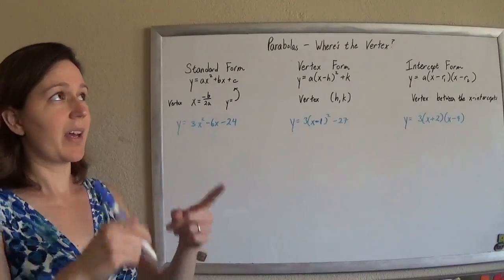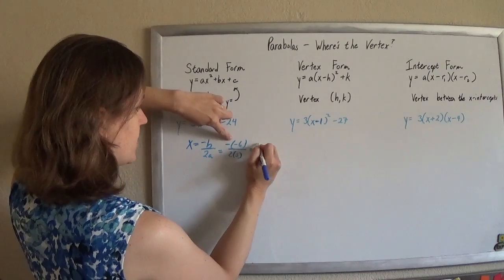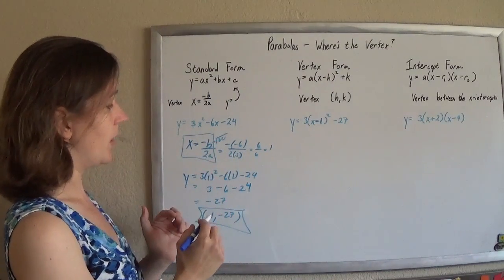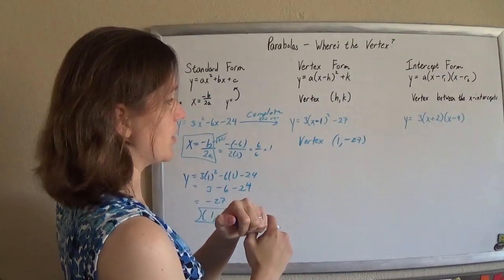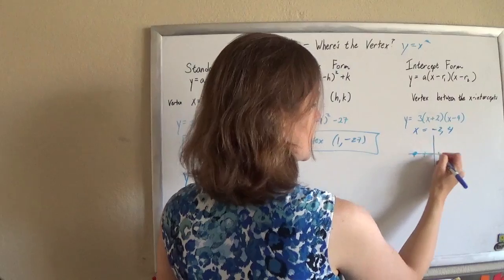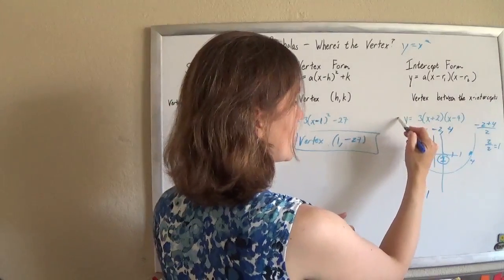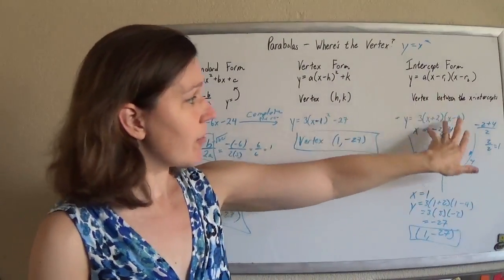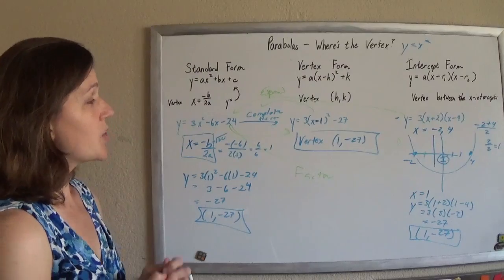Parabolas: Finding the vertex in standard form, vertex form, and intercept form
for more information about my study guides, workshops, and tutoring.